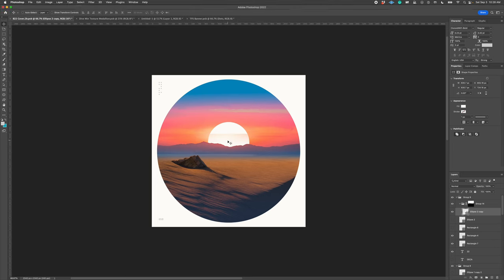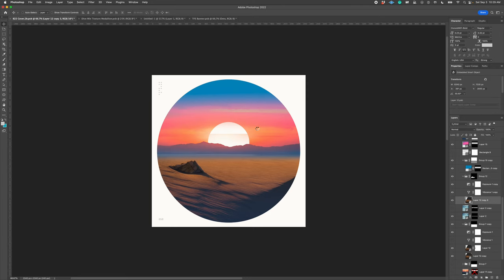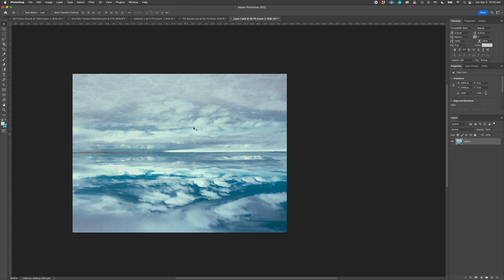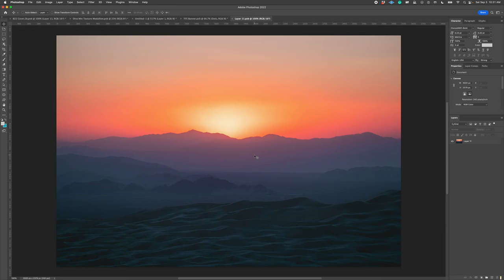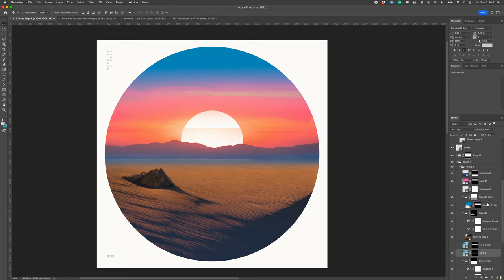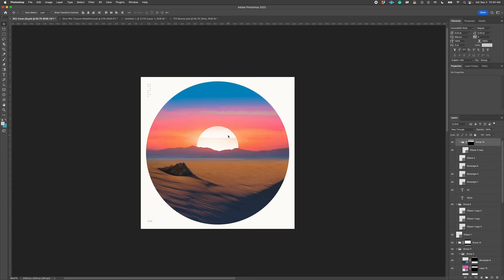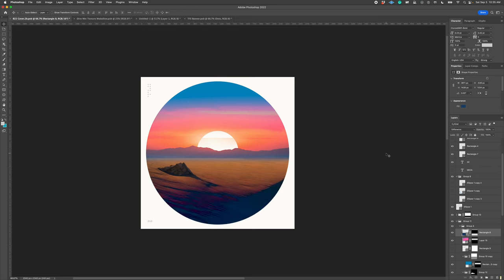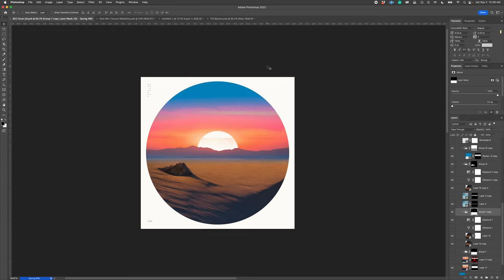DECA Cover Process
Process for finalizing DECA cover